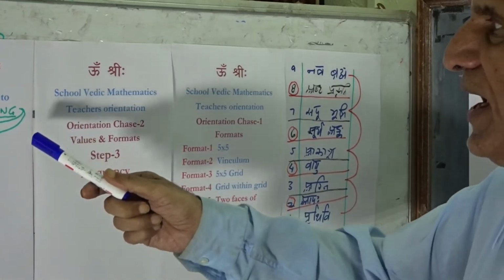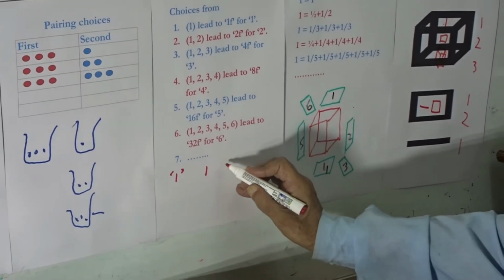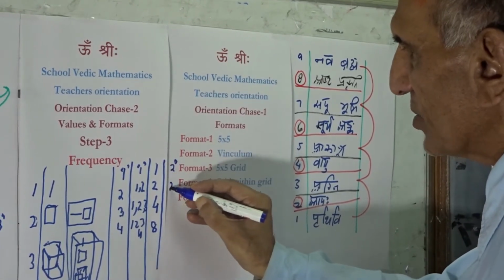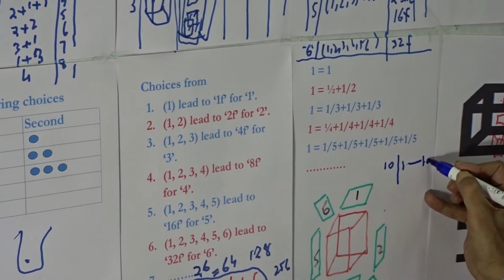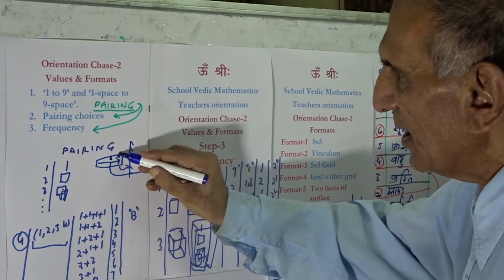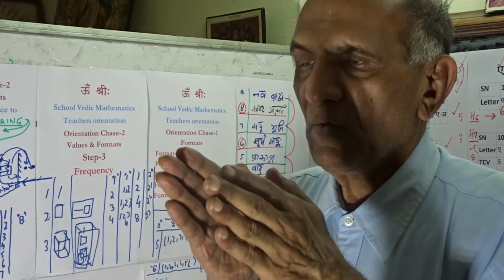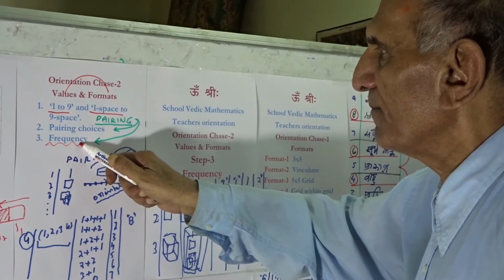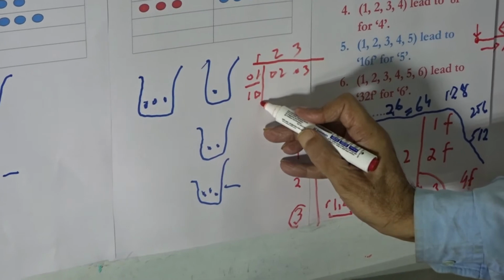Orientation chase-2 Step-3